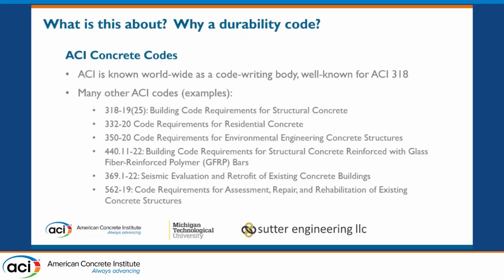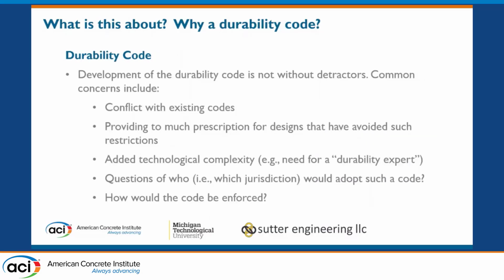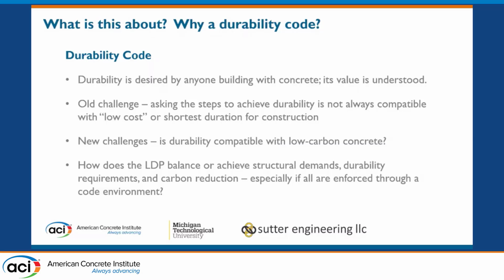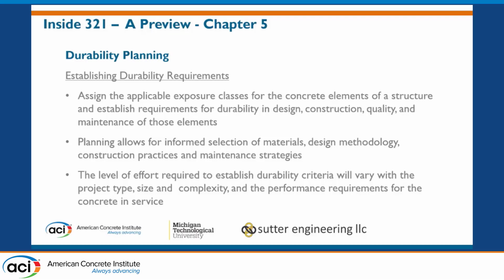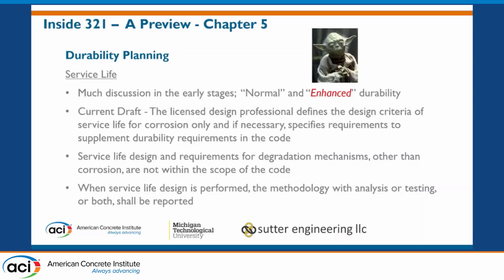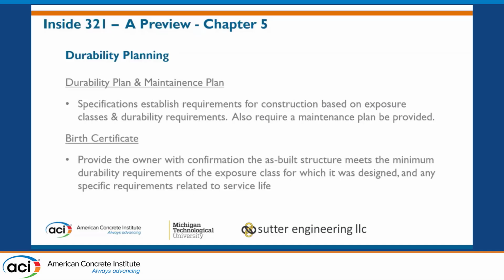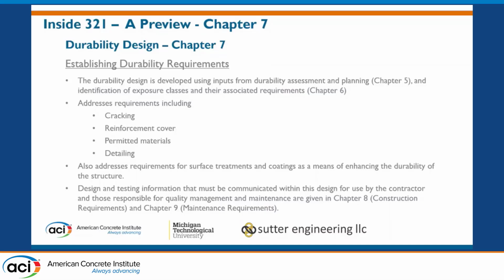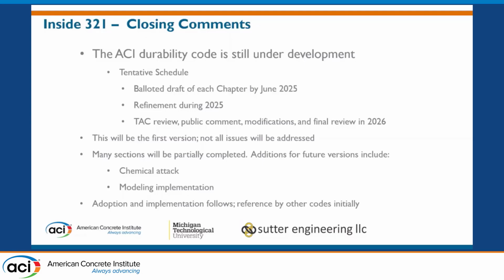Codifying Durability Requirements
Presented By: Lawrence Sutter, Michigan Technological University
Several ACI Codes have provisions intended to produce an acceptable level of durability for the structures they address. The durability code currently being produced by ACI Committee 321, Concrete Durability Code, will provide minimum prescriptive requirements intended to apply to all concrete structures and where applicable, provide alternative performance requirements for achieving concrete durability. The code will identify durability exposure categories and classes, and steps for durability planning, and provide requirements for durability design, construction/quality management, and maintenance. The code will be a stand-alone document that can be referenced in other national standards such as AASHTO and fib. This presentation will provide an update on progress made developing this code.